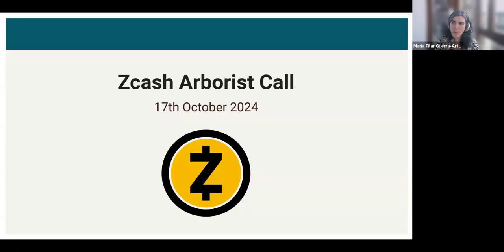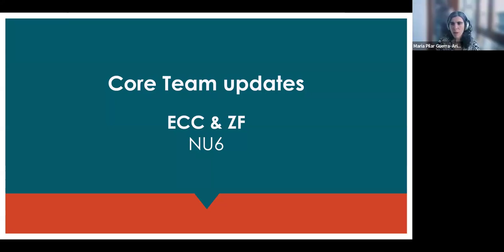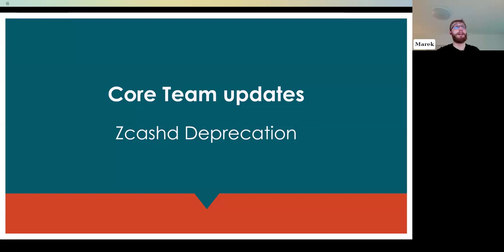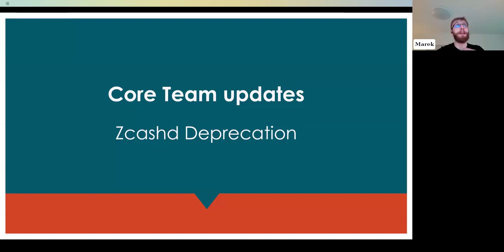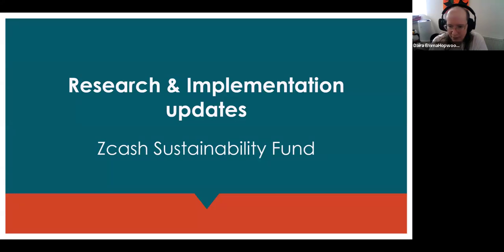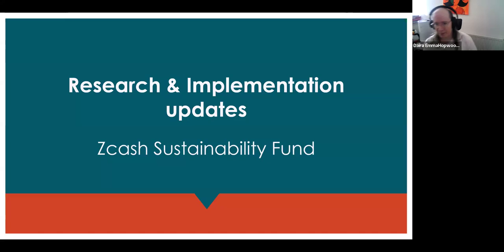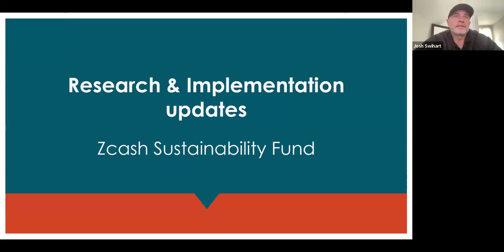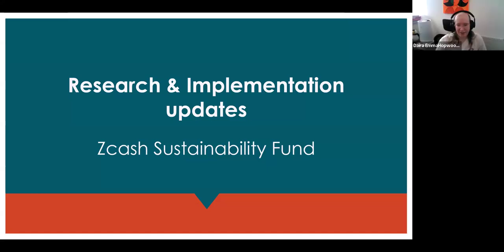Zcash Arborist Call 10/17/2024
The Zcash Arborist Calls are bi-weekly protocol development meetings focused on tracking upcoming protocol deployment logistics, consensus node implementation issues, and protocol research.